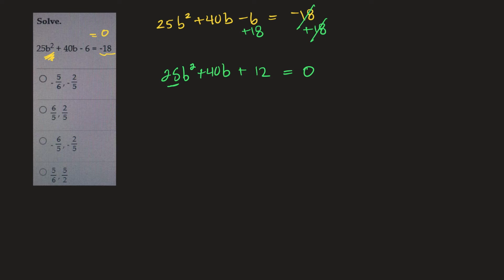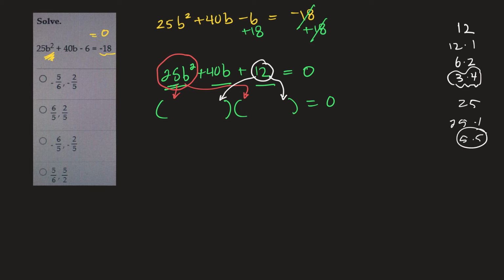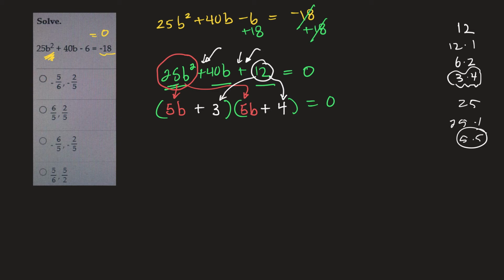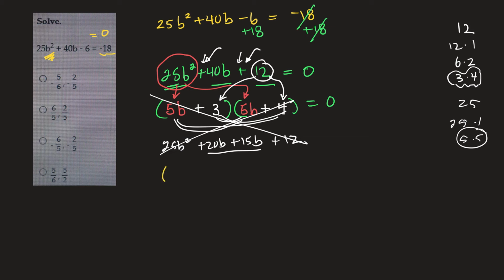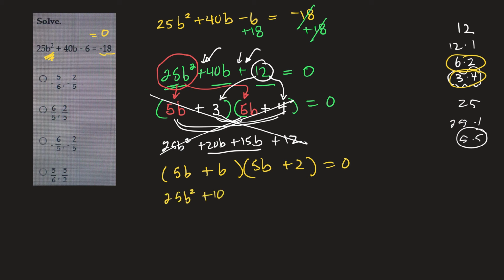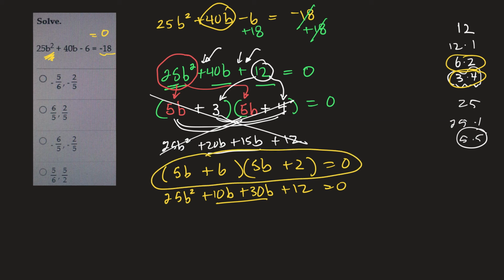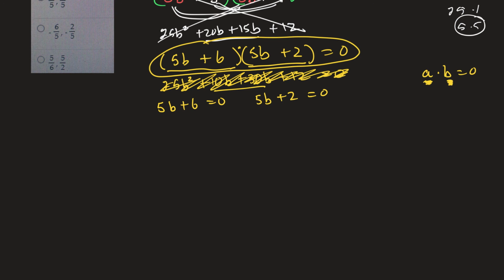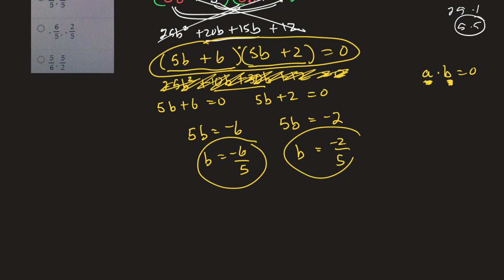20FL CHM0032 Solving a quadratic equation - make it equal to 0